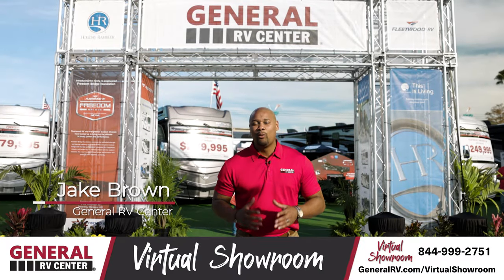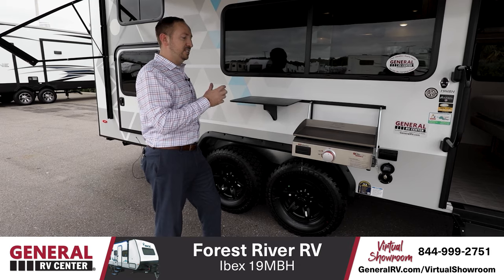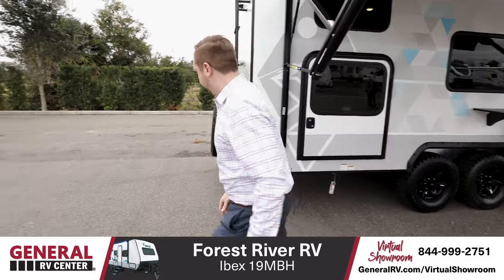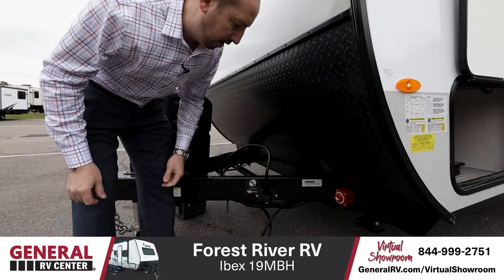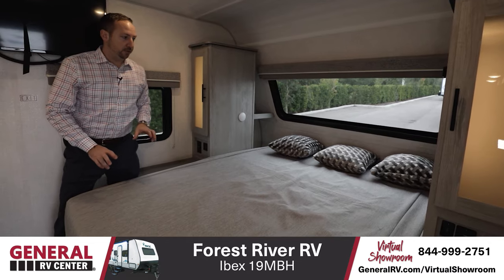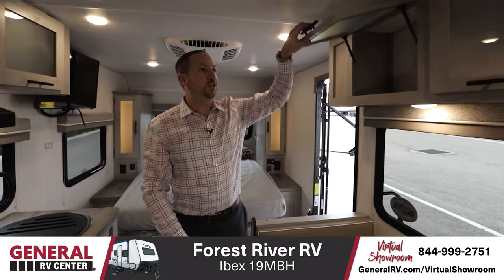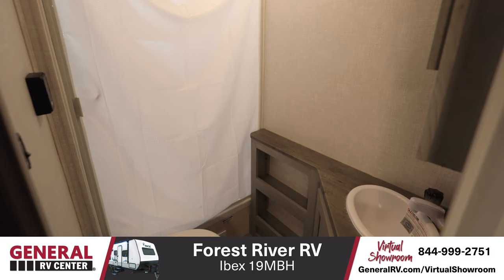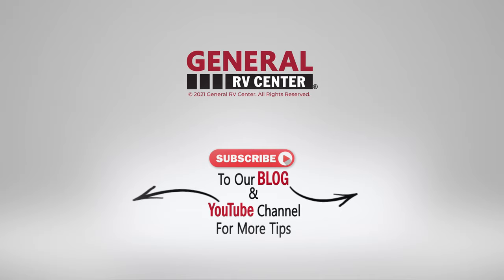Virtual Showroom | Forest River Ibex 19MBH | General RV Center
Explore the 2021 Forest River Ibex 19MBH with General RV.  In this video, Matt will take you inside this adventure-ready travel trailer and highlight some of its great features.

Keep Climbing

Let Forest River introduce you to their very new line of lightweight, premium-constructed, feature-packed, and ultra-sustainable IBEX travel trailers and toy haulers! The IBEX comes with a wide range of exclusive features that you will only find on these models, like the Rhino Rack RVT Tracks, the JBL Flip 5 portable Bluetooth speaker, the RoadVac central vacuum system, and the panoramic front window.

Trust the quality and the integrity of the IBEX! With its Azdel sidewalls, PVC roof material, and five-sided aluminum construction, you won't have to worry about the durability of your trailer as you explore the rugged terrain, and the 100-watt solar panel will make it easier than ever to keep all of your favorite features up and running with power.

The exclusive IBEX travel trailers from Forest River are focused on providing customer-focused features that will give you years of high-quality memories!

KEY FEATURES
Bunkhouse
Sleeps 5
4134 lbs Dry Weight
Murphy Bed
24 ft 8 in Length

Whether you are an RV First-Timer or Full-Timer, our channel has something for you!